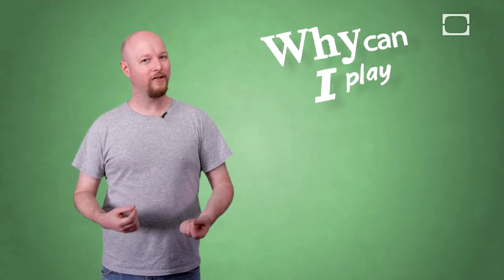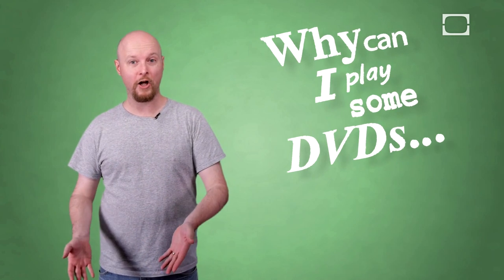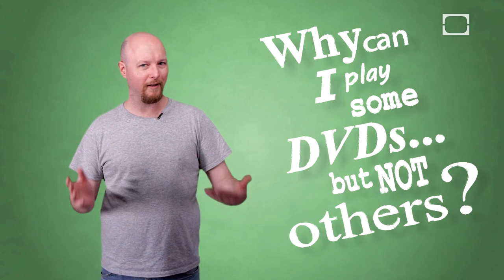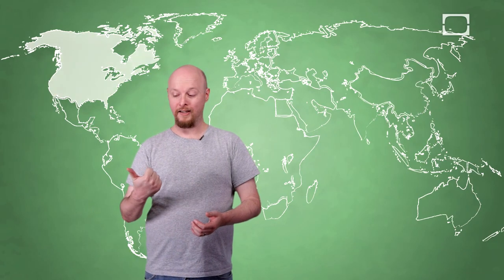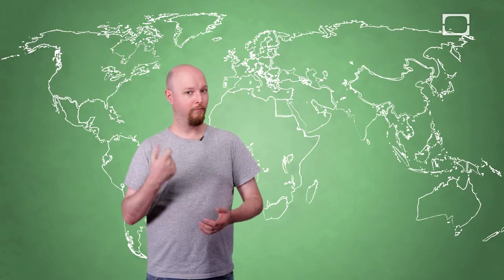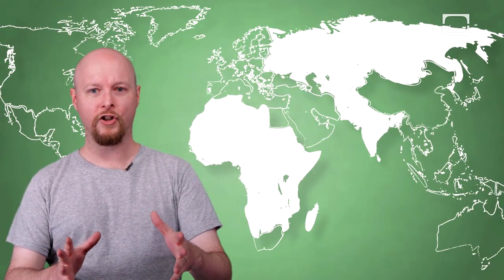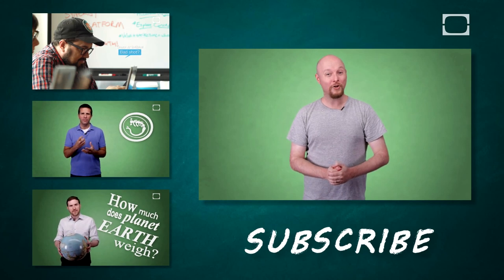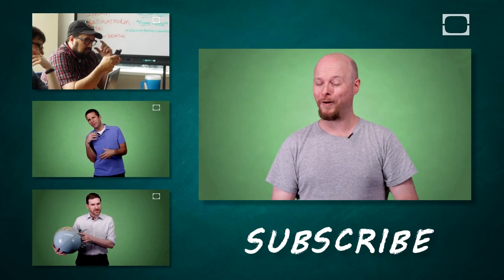Why Can I Play Some DVDs, But Not Others?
Film studios use regional code protection in DVD technology to protect content and to control worldwide release dates. Tune in and find out more on this episode of BrainStuff!